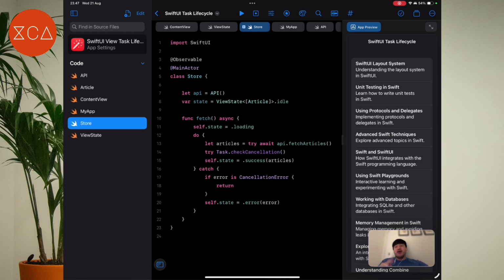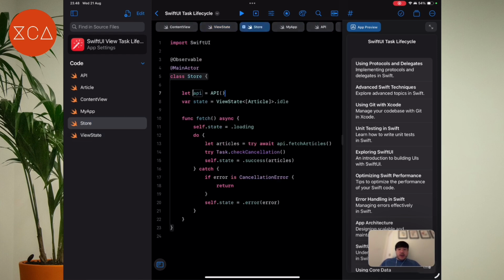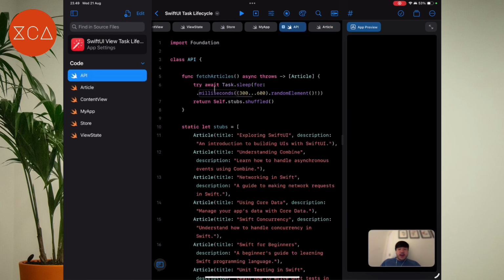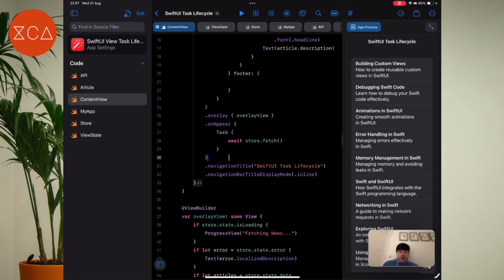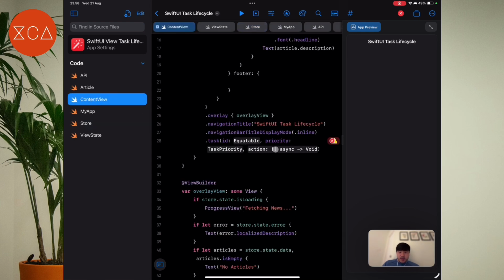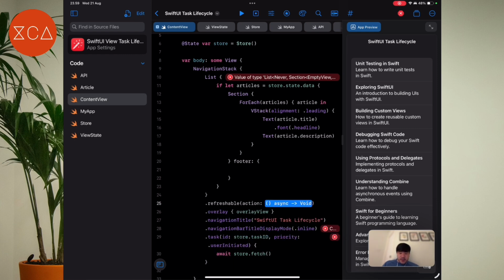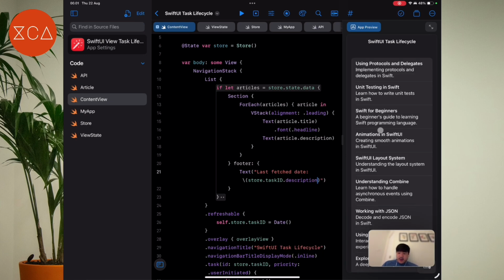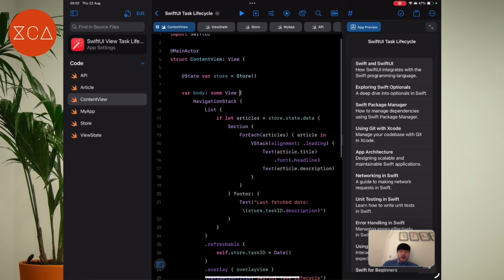ByteCast #4 - SwiftUI Task Modifier Lifecycle Handling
In this 4th episode, we’re going to learn on how to use SwiftUI Task Modifier to fetch data from remote API in SwiftUI. We will be focusing on the lifecycle of the task modifier such as fetching  the data before the view appears and refreshing the data when a specified value changes.